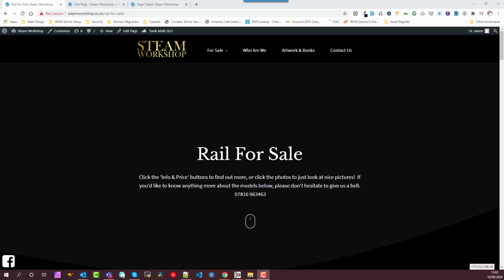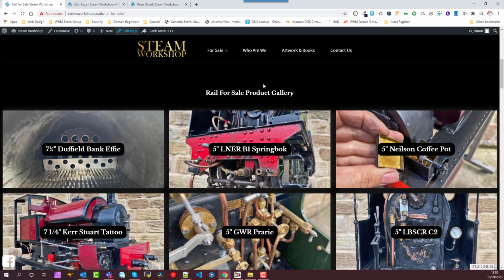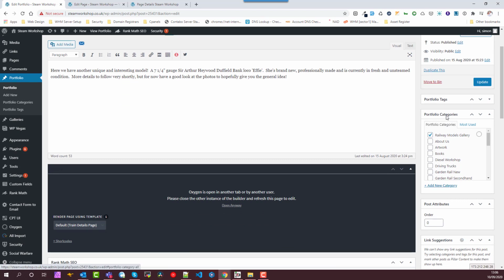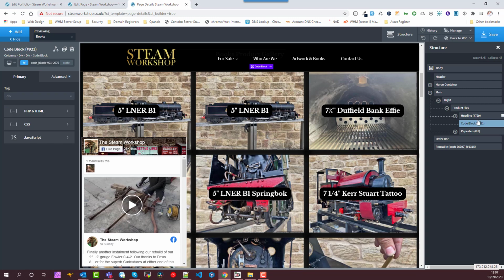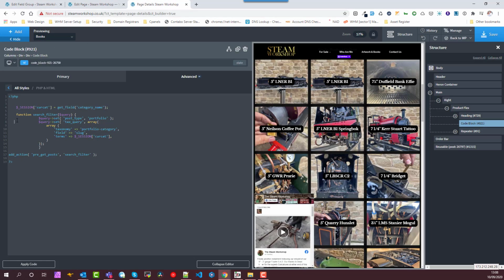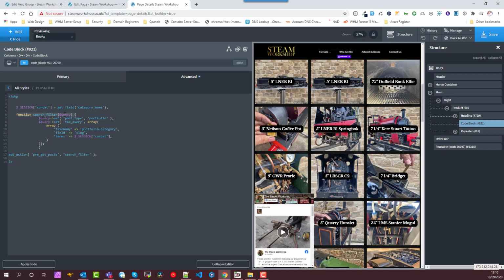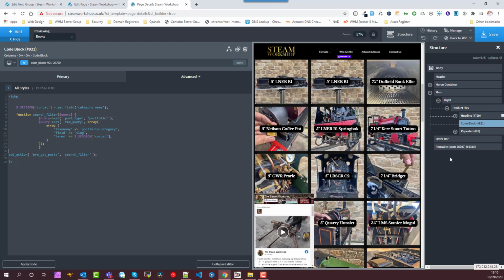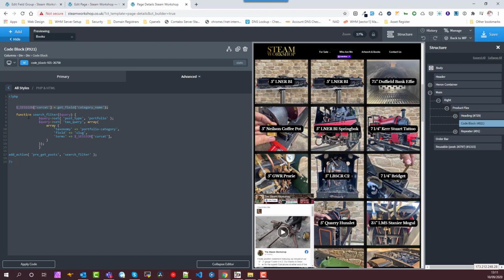Oxygen Builder Term Query Filtering in detail